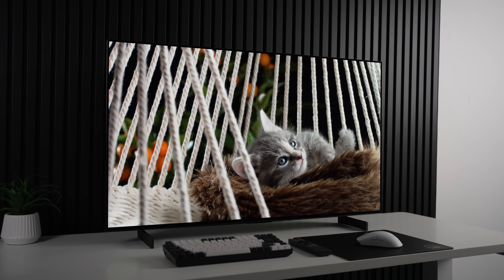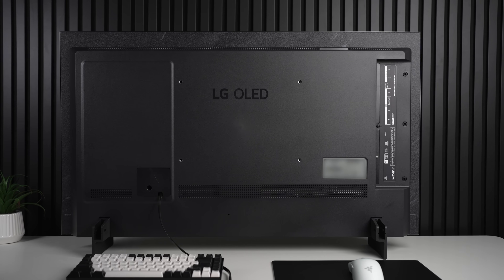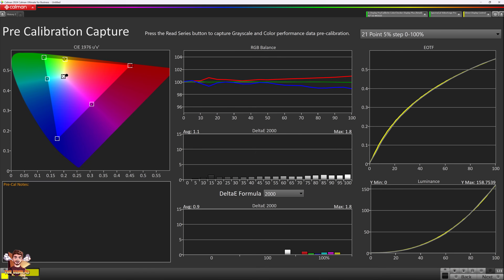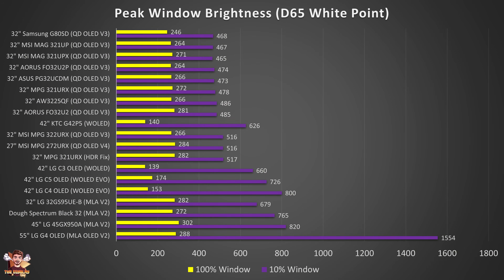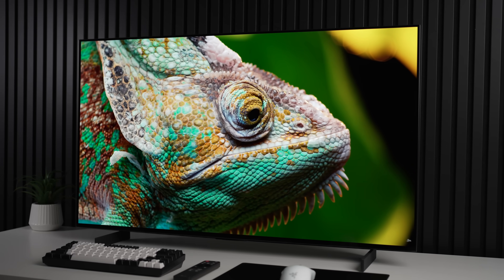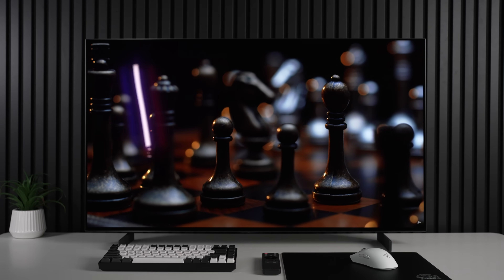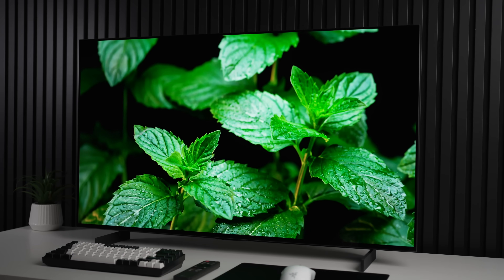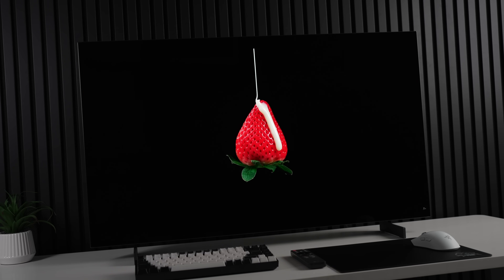Nearly Perfect - LG C5 OLED (42” 4K 144Hz) PC Review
The 42" LG C5 is almost a perfect display for PC gaming.

(4 Layer OLED, 165Hz, 4000 nits?, Better Color)

It's much brighter than 32 inch OLED options on the market, including WOLED and QD OLED, and it's also gonna have much better ambient light handling. The finish on the 42 inch LGC5 is not only glossy, leading to incredibly clear looking images, but unlike every single monitor on the market today.

Buy the LG C5 OLED

LG C5 - 0:00
Specs & Price - 0:57
Impressions - 2:24
Data For Enthusiasts - 2:57
Color Results - 4:03
HDR & Brightness - 4:39
Gaming - 5:33
Clarity & Coating -  6:57
Contrast - 7:46
Viewing Angles - 8:34
Audio - 9:10
Menu & Features - 9:28
Who's This For - 9:40